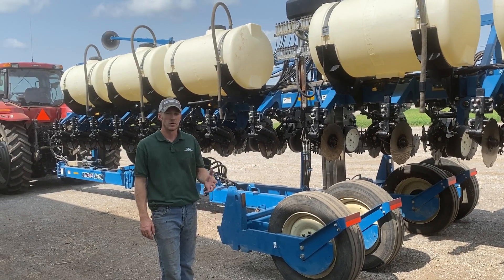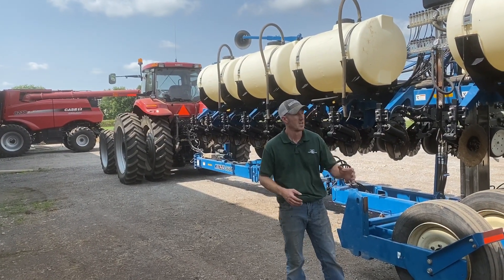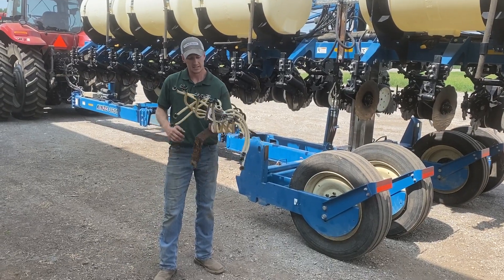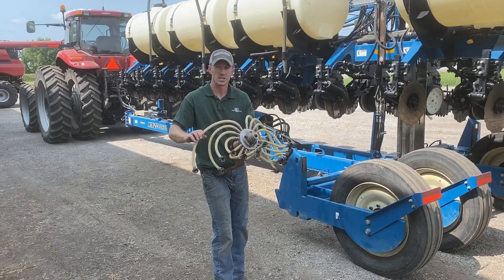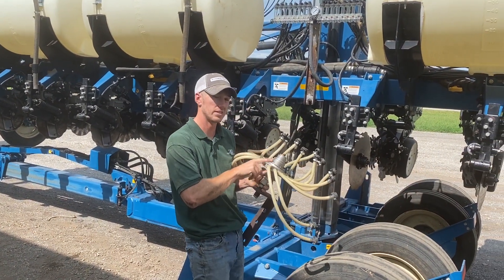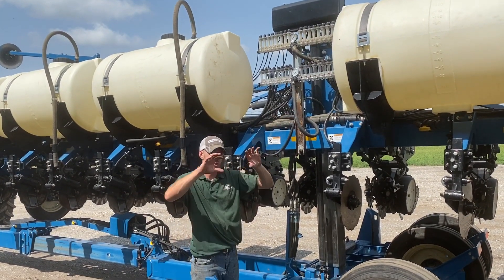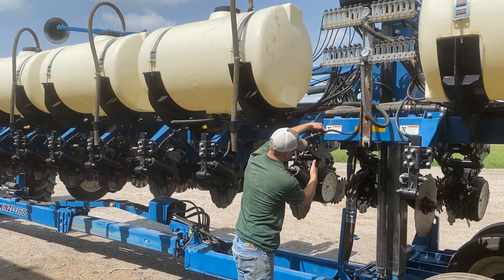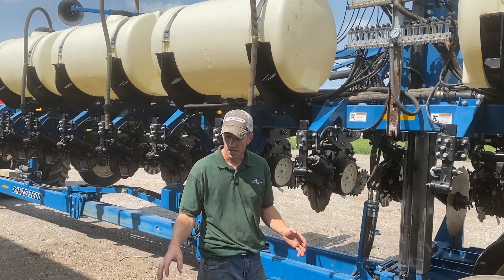Uneven flow on your planter? Ditch the manifold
In this video we talk about the distributor manifold that is all too common on planters today. This distributor creates uneven flow of fertilizer, makes it hard to meter rates, and creates plugging. Call Fennig Equipment today to find out how to make your system
Better.